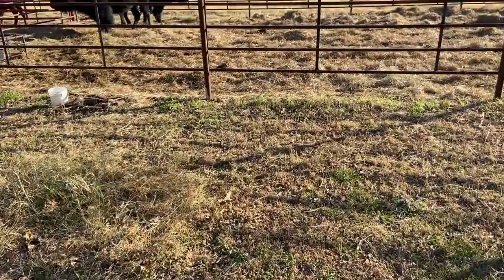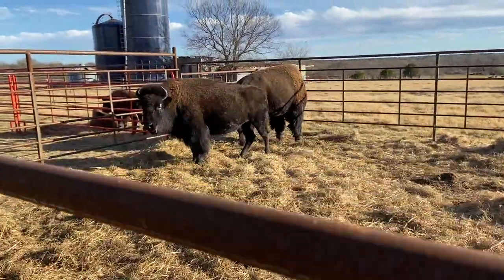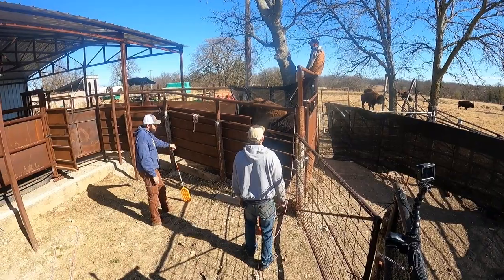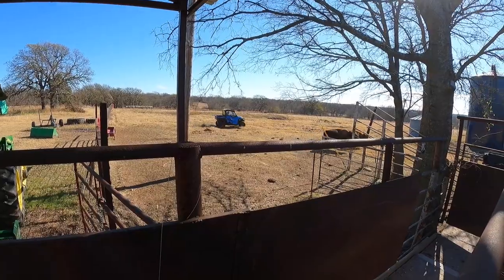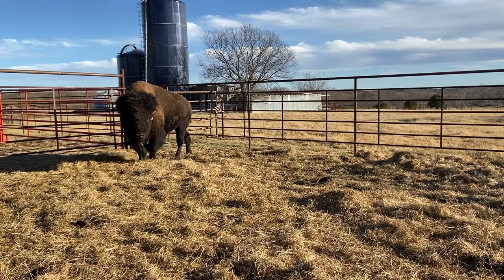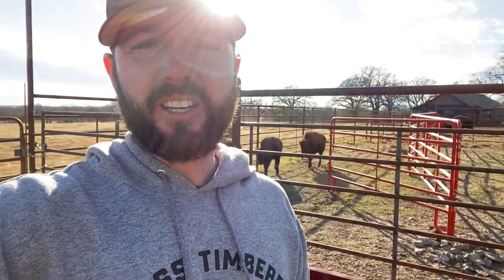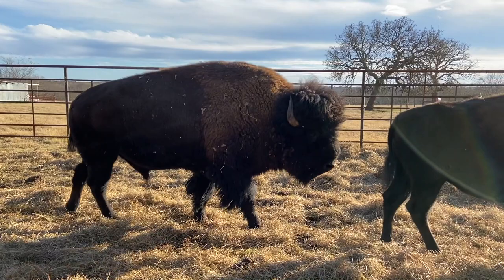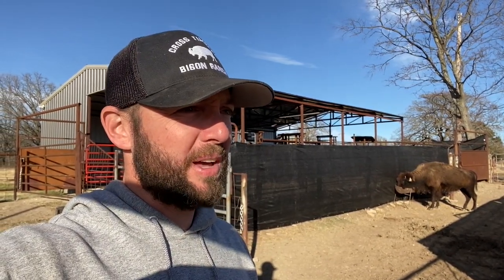Things Don't Always Go As Planned When You Work Bison!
dji Mavic Air: